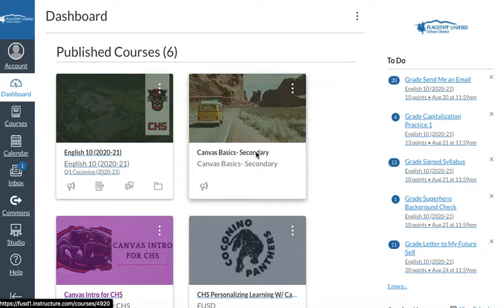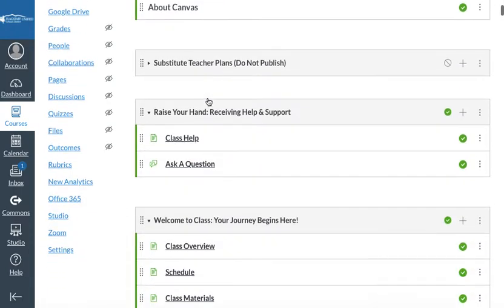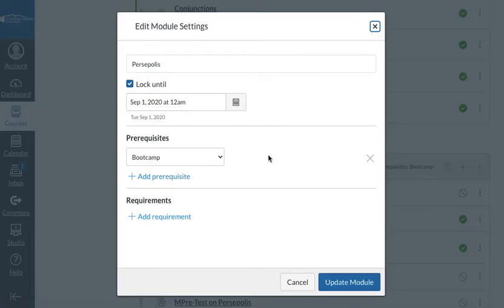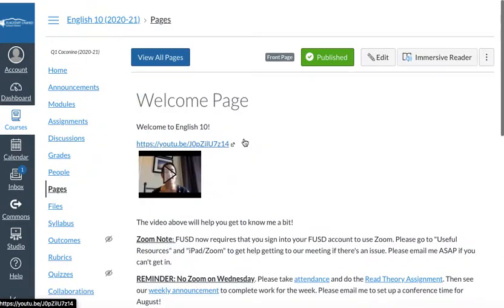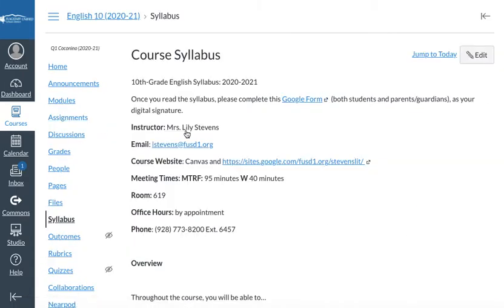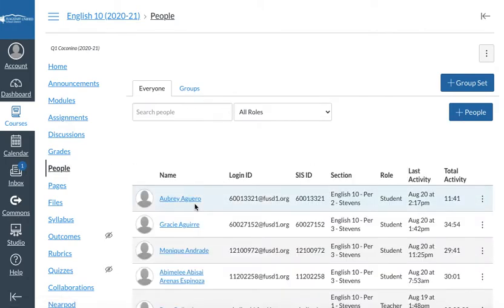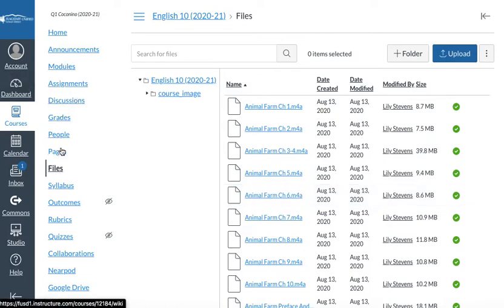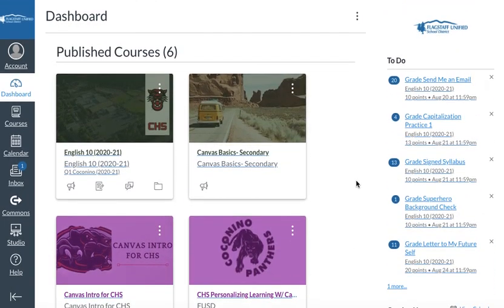Canvas Video for Teachers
This video will give you an overview of how to use Canvas.